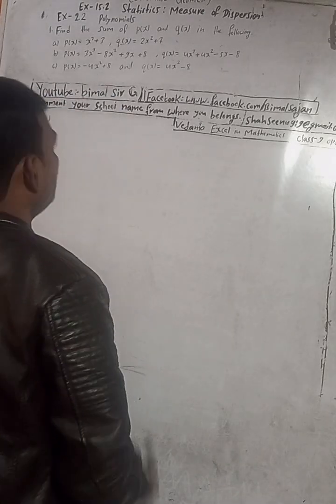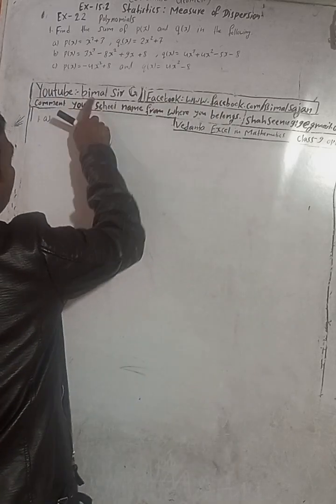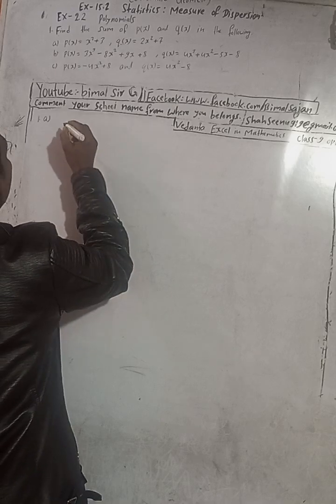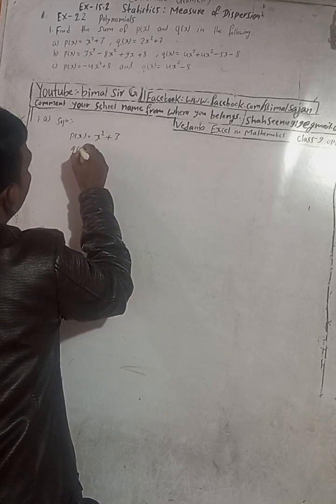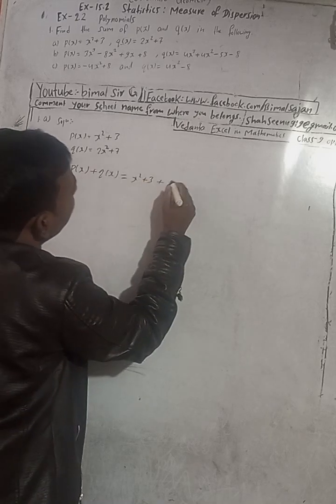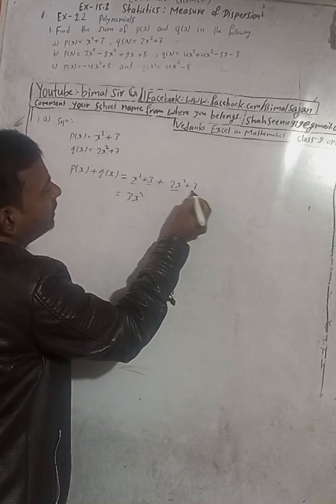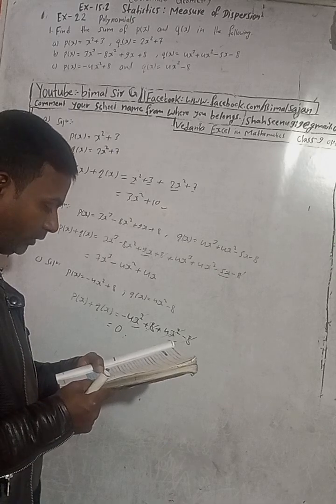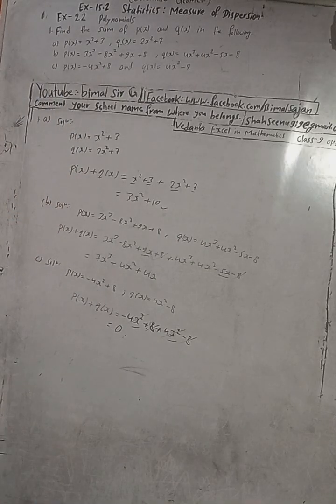Opt class 9 Ex- 2.2 Q1) | Polynomials | Vedanta excel in mathematics class 9 and 10 solution